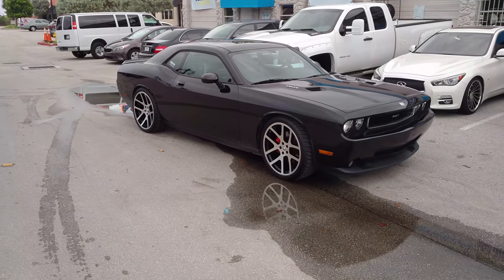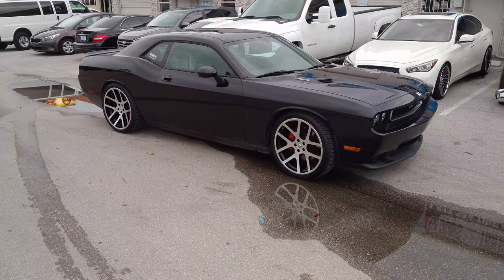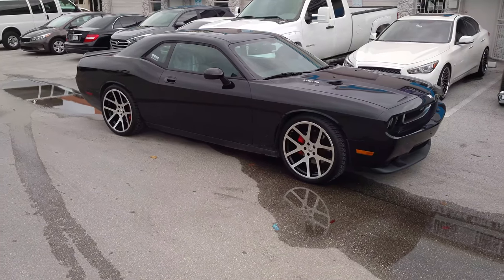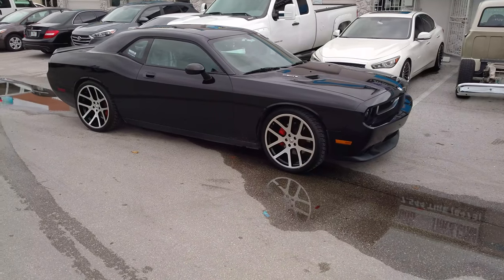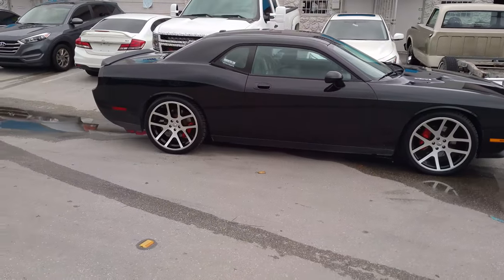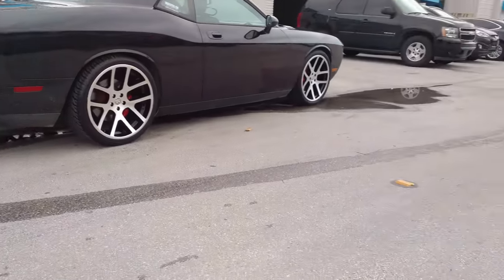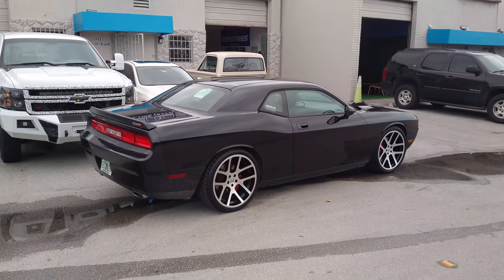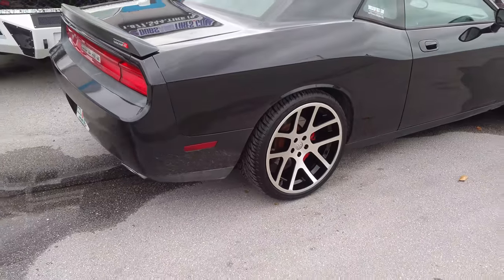877-544-8473 22 Inch Dodge Viper Wheels Dodge Challenger SRT8 Hellcat Demon Black Machined Wheels